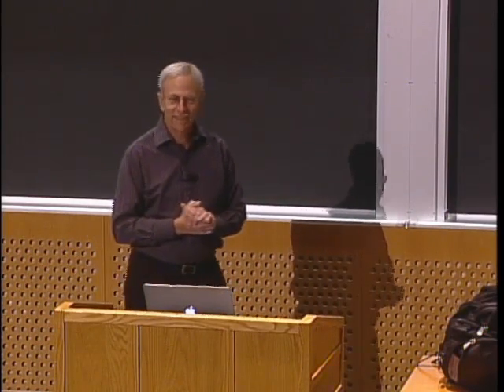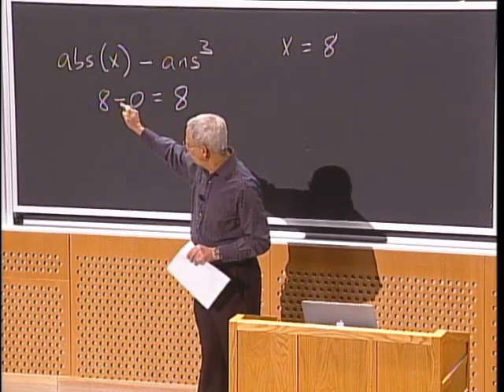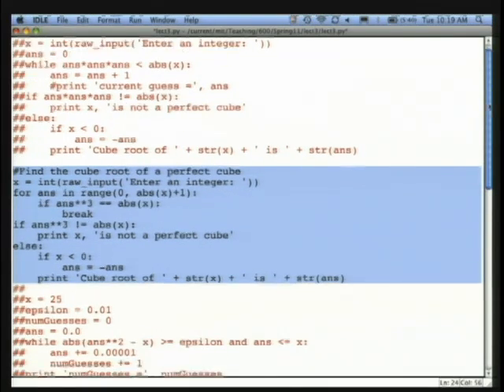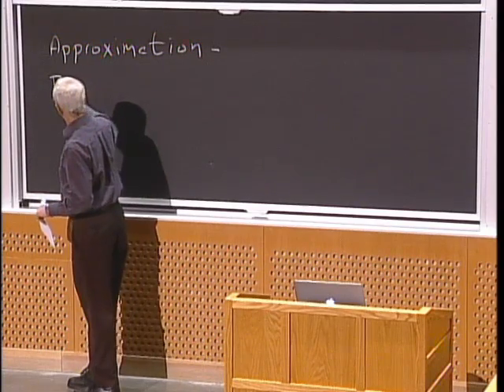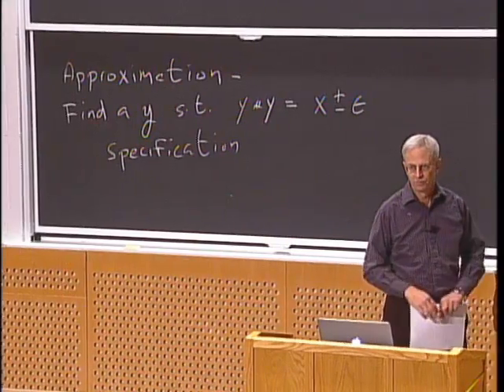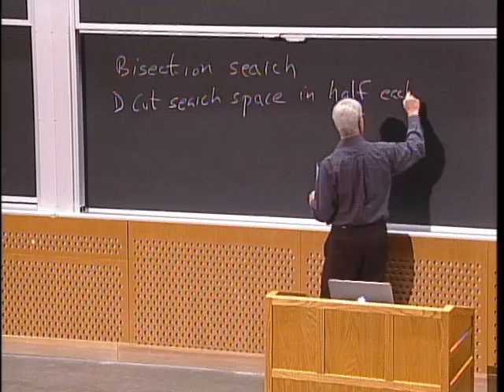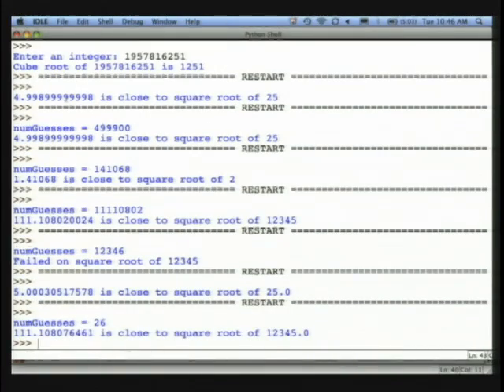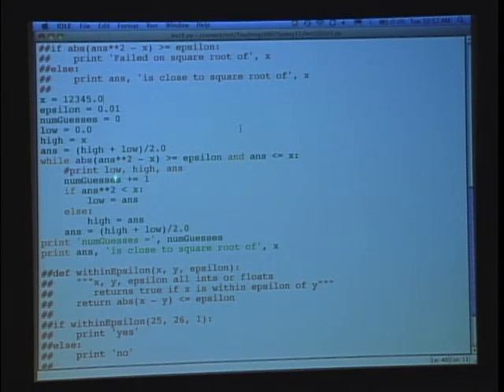Lec 3 | MIT 6.00SC Introduction to Computer Science and Programming, Spring 2011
Lecture 3: Problem Solving